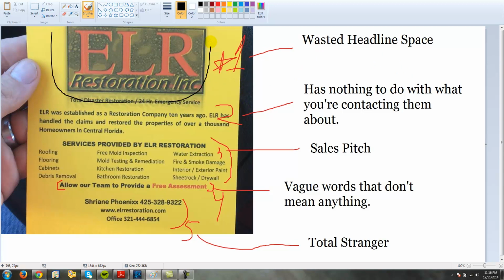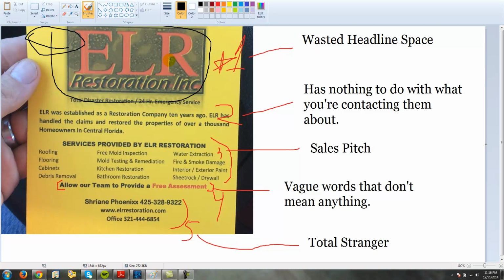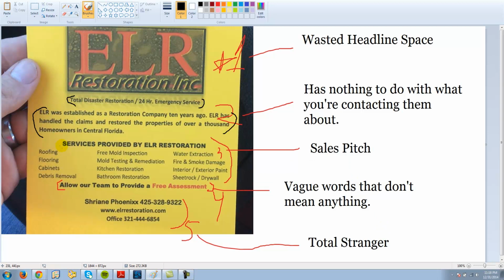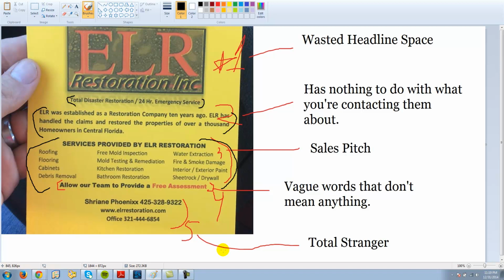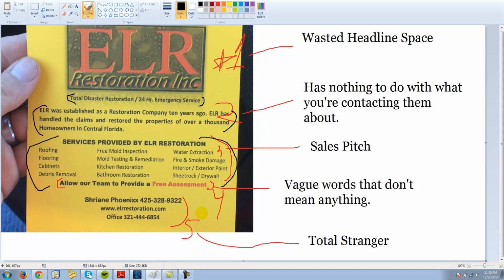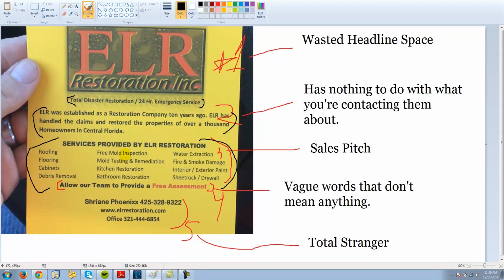Fix This Ad - The flip side of ELR's Flyer.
Here we fix the other side of the flyer.